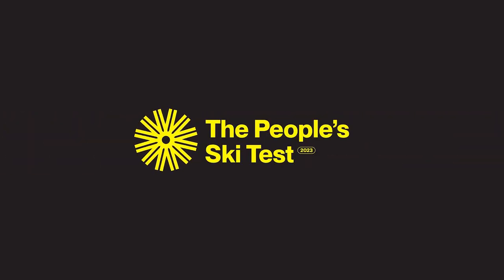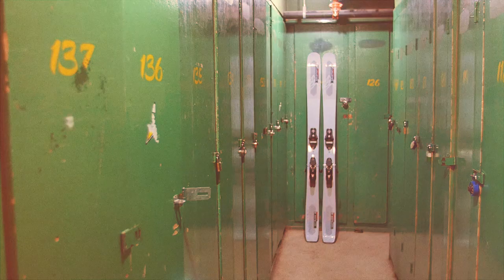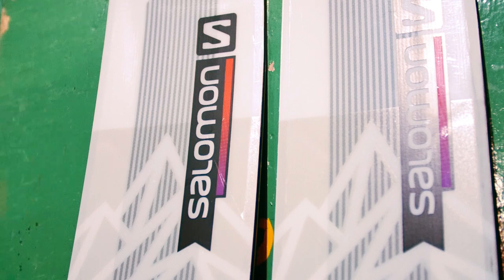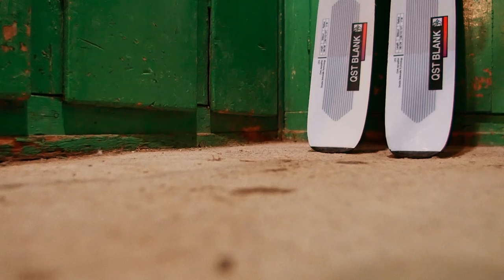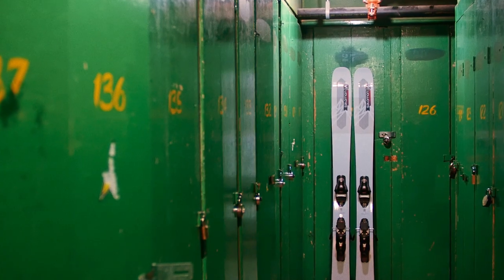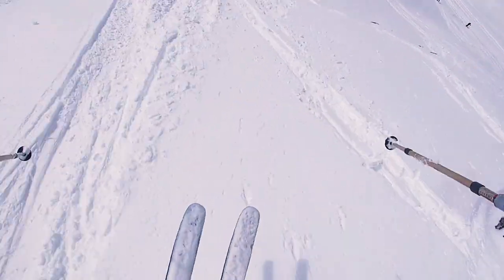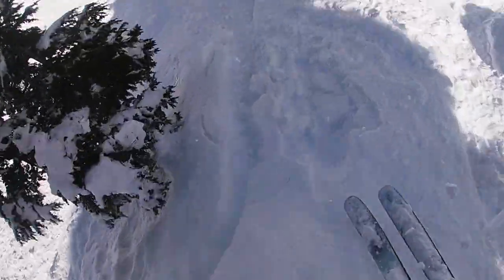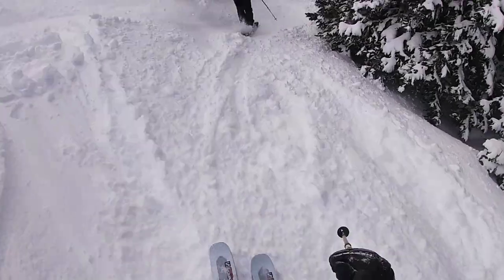The People's Ski Test - Salomon QST Blank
Forecast Ski Magazine presents: The People’s Ski Test

Ski: Salomon QST Blank
Category: Freeride
Length Tested: 186
Lengths: 178, 186, 194
Dimensions: 138/112/127
Radius: 17m @ 186
CAD MSRP: $899.95

Conceived by the athletes who make up The Blank Collective and appear in their award-winning films, the Salomon QST Blank is designed to be a powder and pillow-loving freeride ski for deep days on the resort or in the backcountry. The ski comes with early rise in the tip and tail and camber underfoot for adaptability, a carbon and flax fibre layer in the tip and tail for power and quick pivoting ability, double sidewalls for stability, and a cork damplifier in the tip and tail for versatility and playfulness.

Reviewer: John Truden
Location: Red Mountain Resort in Rossland, B.C.

To read the written review on this ski, and for all videos from The People’s Ski Test,